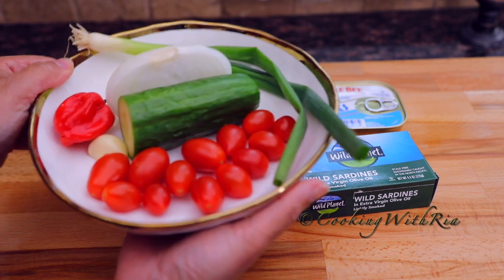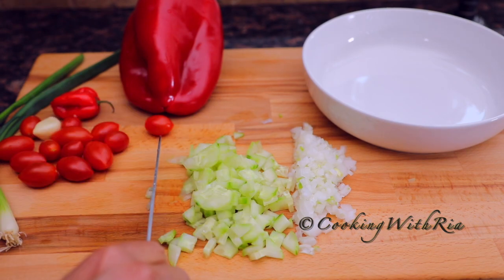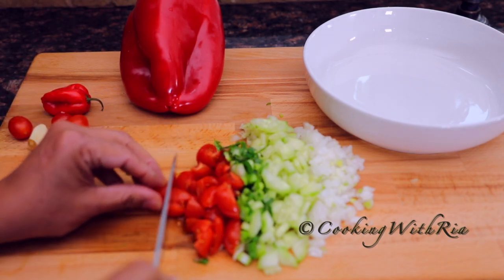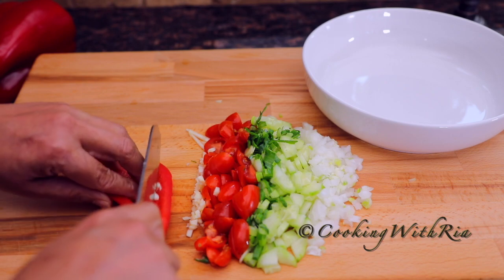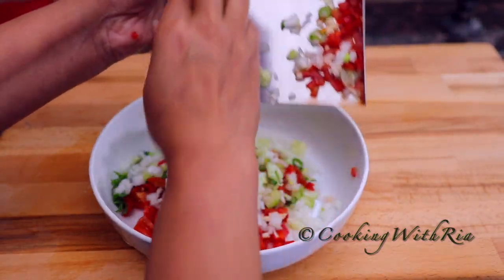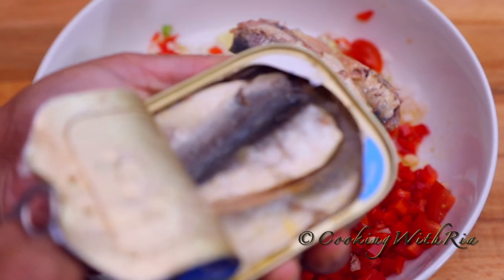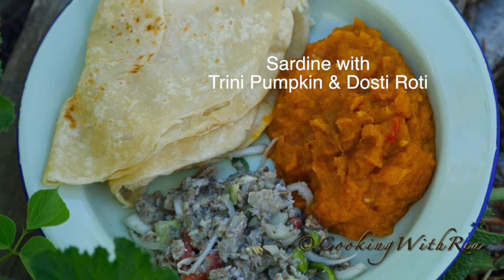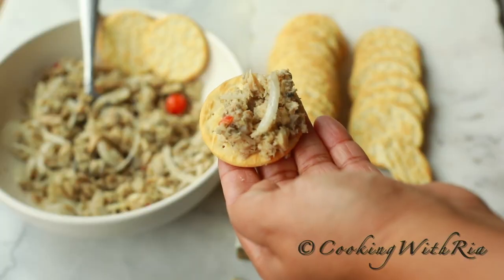Trinidad Sardine Choka | Quick, Healthy & Tasty Canned Sardine Recipe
Learn how to make Trinidad Sardine Choka—a quick, healthy, and flavorful canned sardine recipe that requires no cooking and comes together in just 5 minutes!

Made with canned sardines, fresh vegetables, aromatics, hot pepper, and lime juice, this easy Trinidadian dish is perfect for busy days when you want a satisfying meal without spending much time in the kitchen. Serve it with fried bake, hops bread, sada roti, crackers, rice, or lettuce cups.

Canned sardines are one of my favorite pantry staples because they are convenient, nutritious, and packed with protein, omega-3 fatty acids, and essential vitamins and minerals. With a few fresh ingredients, you can transform a humble can of sardines into a bright, tasty meal.

Let me know what you enjoy serving with Sardine Choka!

Love,
Ria

Cook, Share, Love and Enjoy.

❤️ Love is the main ingredient.